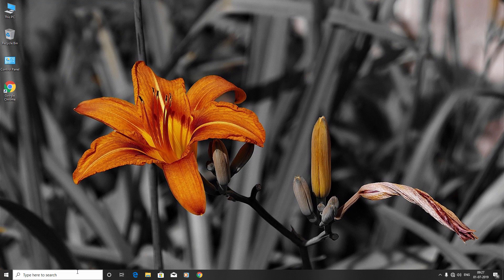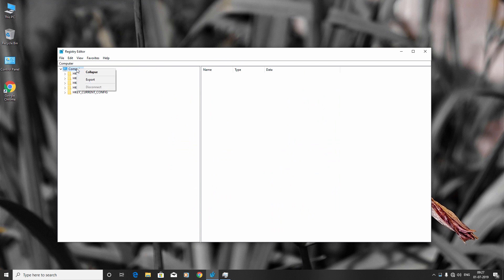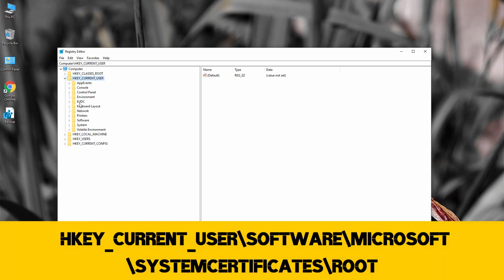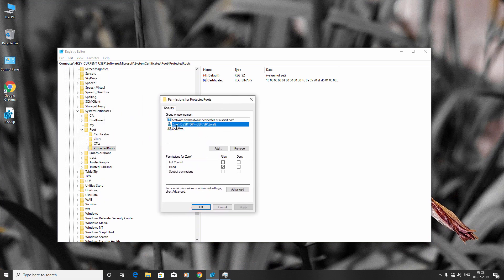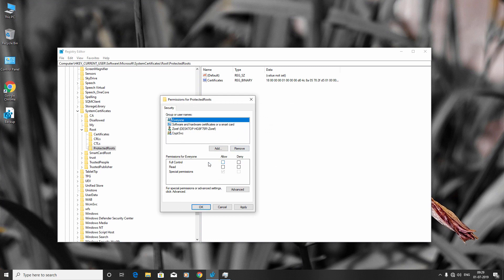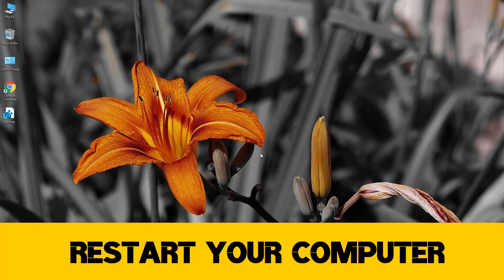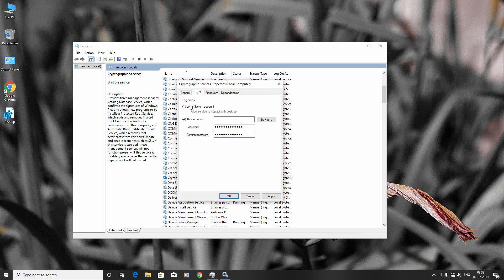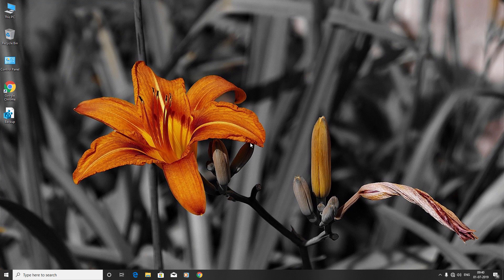This site cannot be reached google chrome | ERR_CONNECTION_TIMED_OUT Google Chrome FIX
Hi guys this is channel f&D in this video I'm going to show you how to fix this site cannot be reached google chrome  err_connection_timed_out google chrome fix error | This site Can't be reached | err_connection_timed_out google chrome fix Error in windows.

Text Instructions:

1) First go to start menu & Type "Regedit"

2) Then Open Regedit as administrator

3) Right click "task bar" and click on "task manager" and go to "services" tab. Find "cryptsvc" and right click it and click on "stop"

3) Then navigate to HKEY_CURRENT_USER\Software\Microsoft\SystemCertificates\Root

4) Right click "protectedroots" and click on "permissions"

5) Select you account user name and check "full control" box below

6) Then Click on "Add" and click on "advanced" then click on "Find now"

7) Select "everyone" From the list below and click on OK and click on OK Again

8) Now select "everyone" and check "full control" box below

9) Then click on "apply" and OK

10) Now right click "root" and select delete and click on "yes"

11) Right click "task bar" and click on "task manager" and go to "services" tab. Find "cryptsvc" and right click it and click on "start"

12) Again Right click "task bar" and click on "task manager" and go to "services" tab. Click on "open services" on the bottom.

13) Find "cryptographic services". Then right click it and click on properties.

14) Now click on "stop" and go to "log on" tab

15) select "local system account" and check "allow service to interact with desktop" and click on "apply" and click on OK